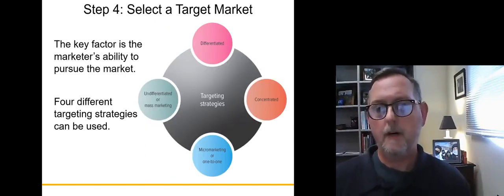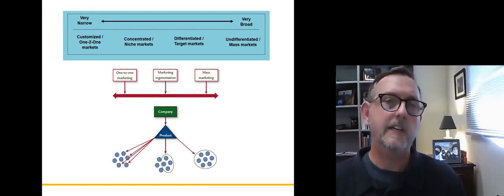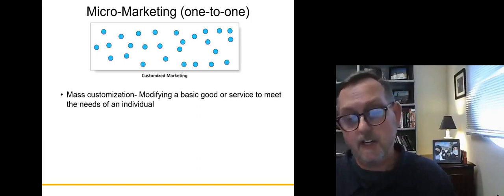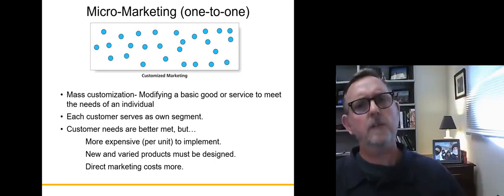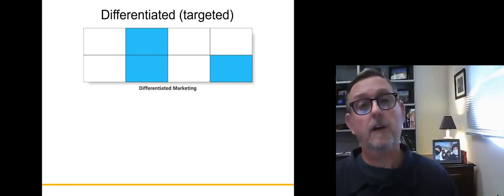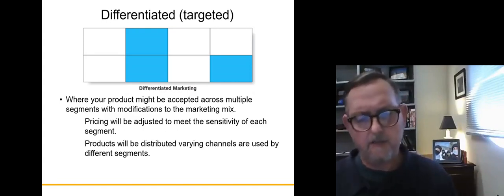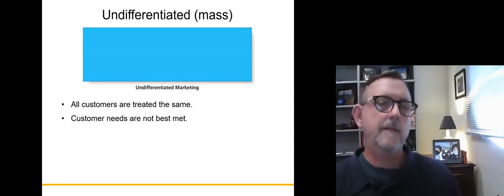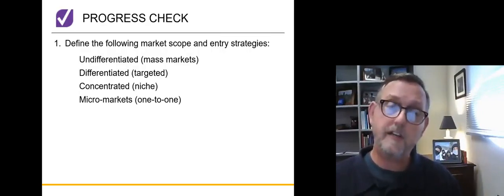8.3 Market Scope and Entry Decisions